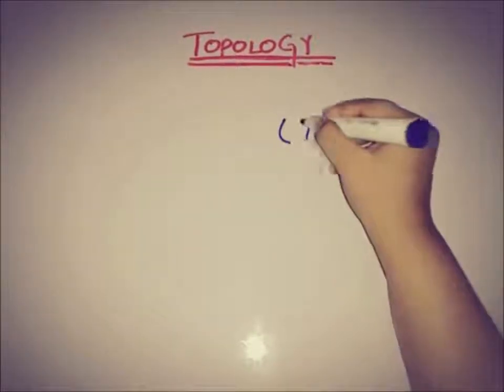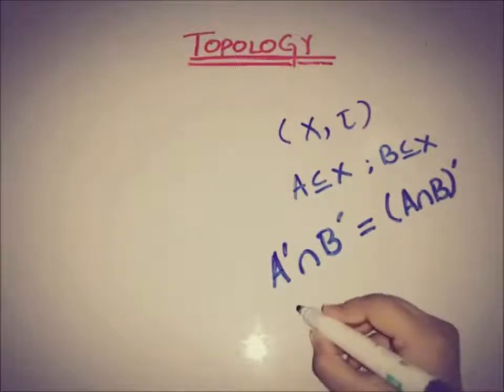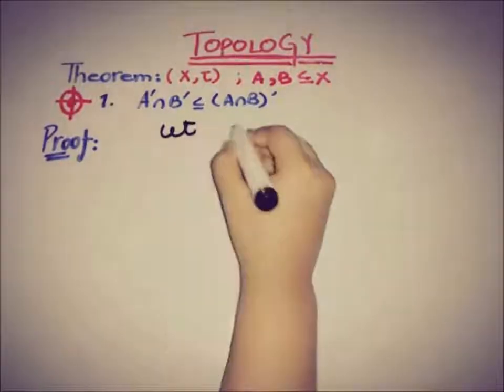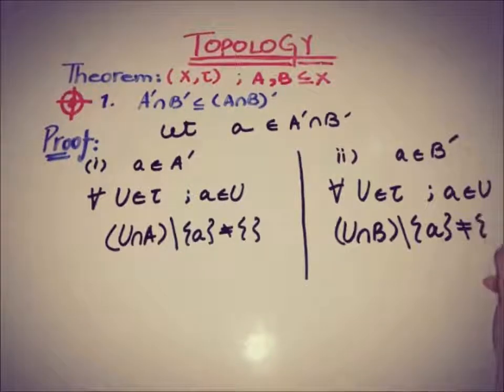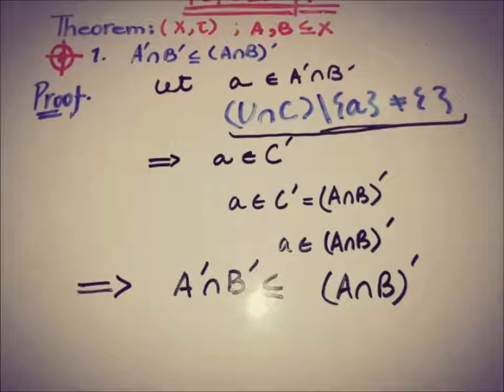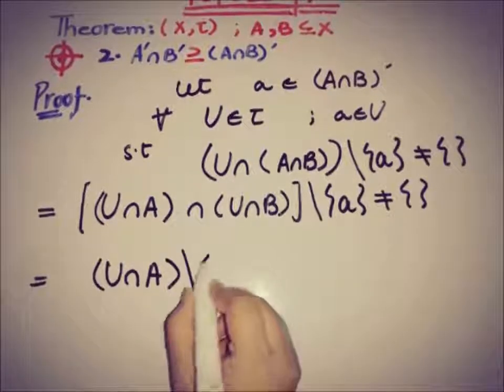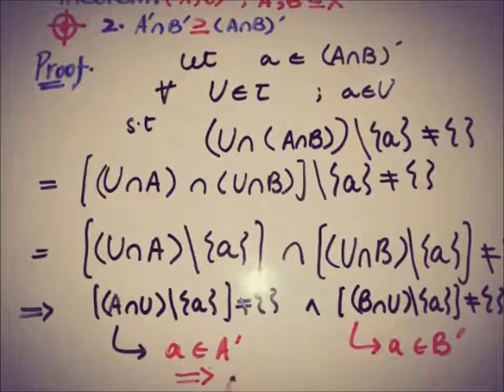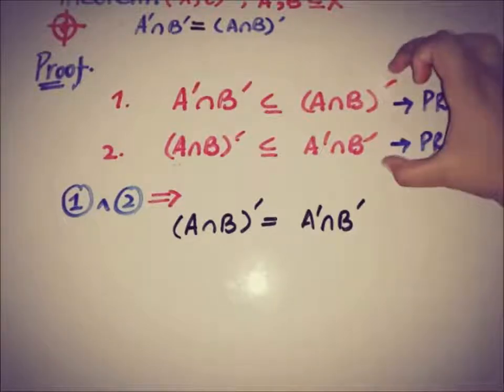topology theorems and proofs | THEOREMS related to ACCUMULATION\Limit Point in topology.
This video covers a simple important theorem related to accumulation or limit point of a set in a topological space.
This video tells that intersection of A' and B' is equal to (A intersection B)'
where, A'= set of all accumulation or limit points of set A.
             B'=set of all accumulation or limit points of set B.
i.e    A' n B' = (A n B)'